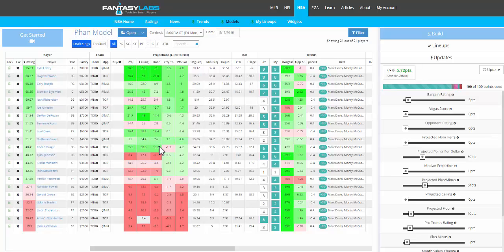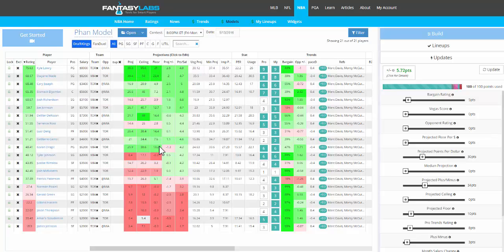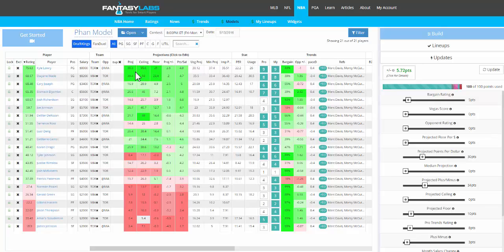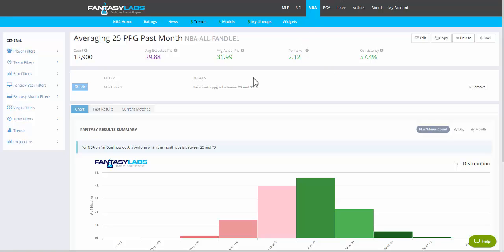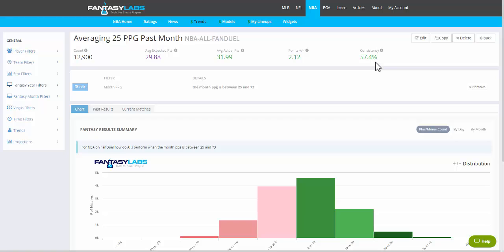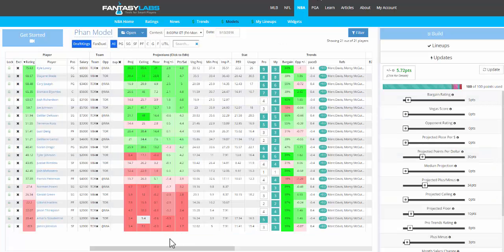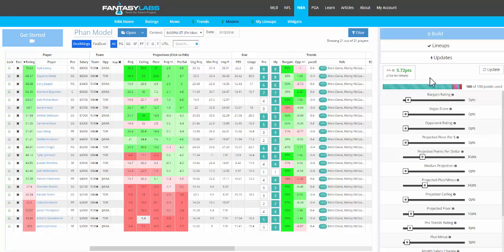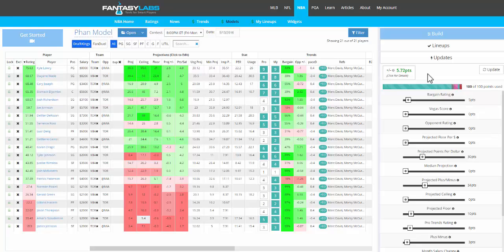FantasyLabs Plus/Minus Tutorial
Watch co-founder Jonathan Bales explain what goes into Plus/Minus - a core metric at FantasyLabs.